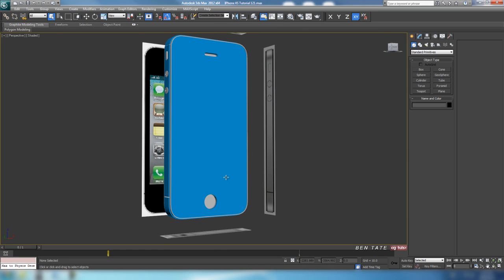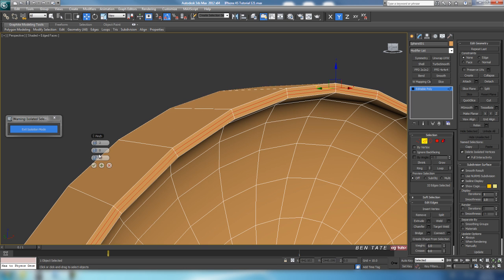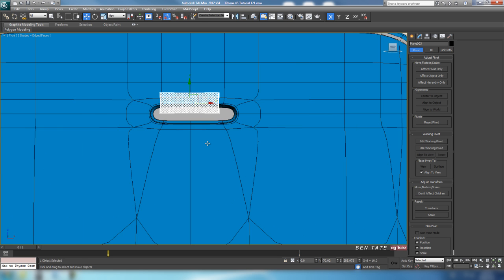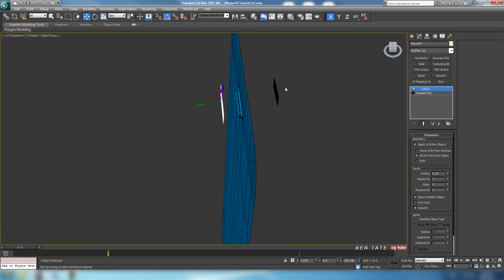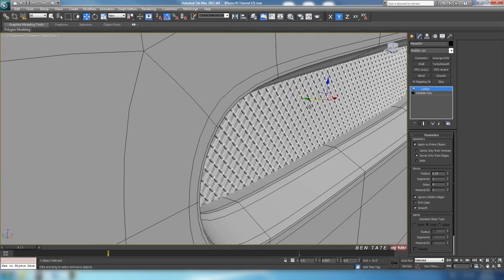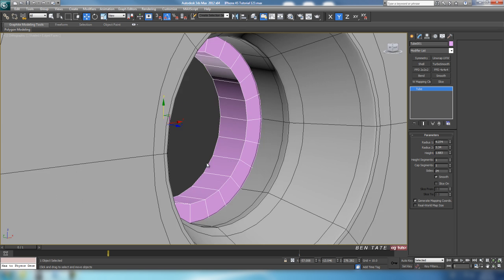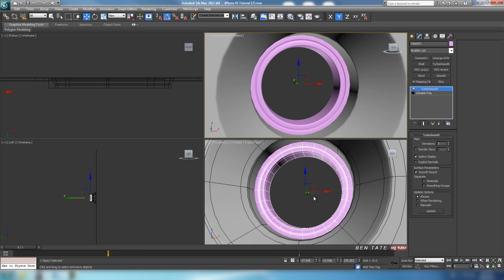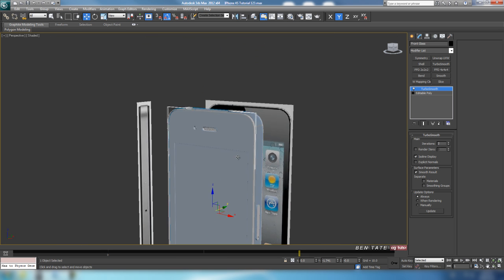IPhone 4S Tutorial Part 2 Video 4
In this multi-part project, we'll be creating the iPhone 4S in 3d Studio Max using tried and true poly modeling techniques. You'll learn how to setup and model from six view blueprints, create precision cuts and holes, terminate edge loops and how to add proper supporting geometry to retain surface shape when adding subdivision.

We'll be aiming to cram as much detail as possible into the model, while creating the cleanest mesh we can. The overall goal of the project will be to create a model capable of standing up to even the closest renders.